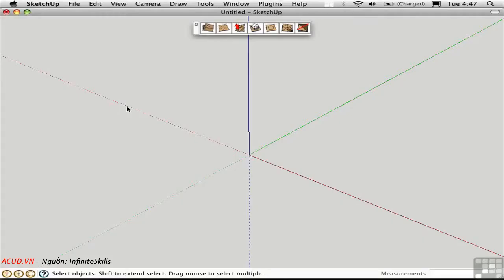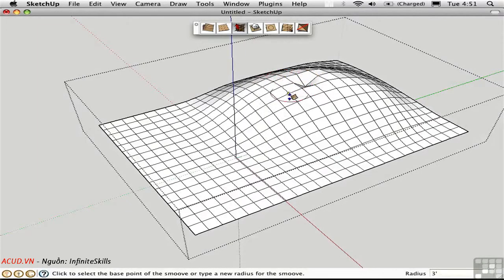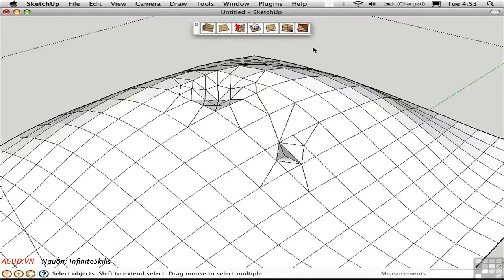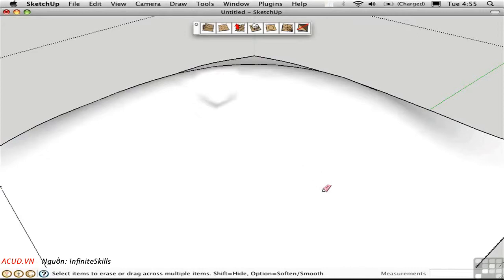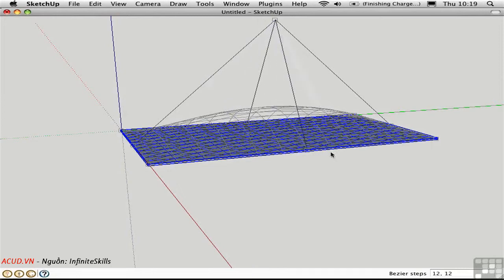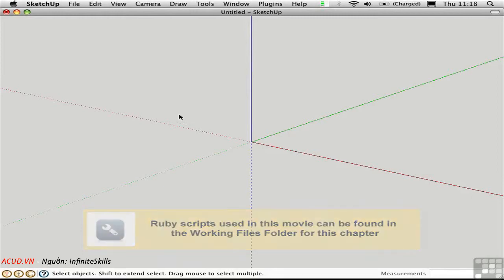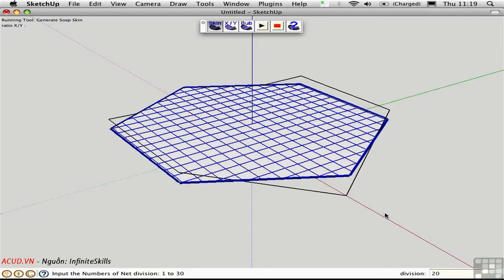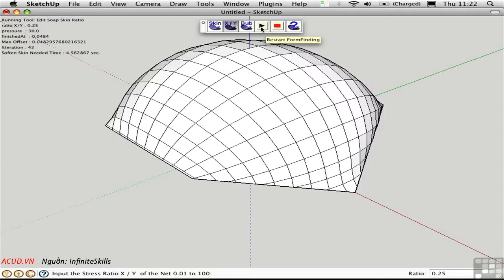SketchUp-Phần 14C-Surface Shaping Tools-Hiệu chỉnh và tạo bề mặt với Ruby hỗ trợ